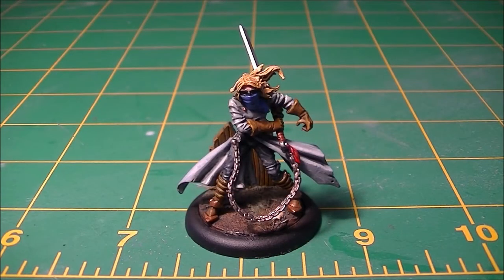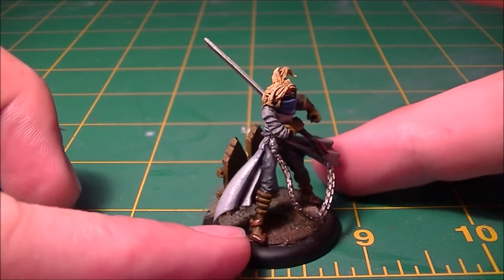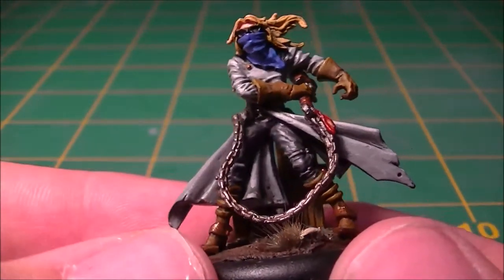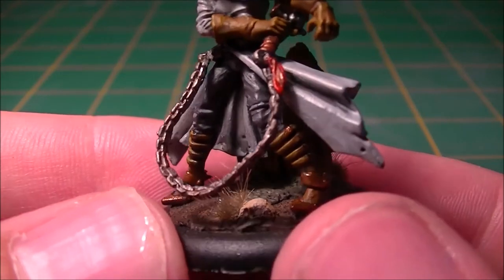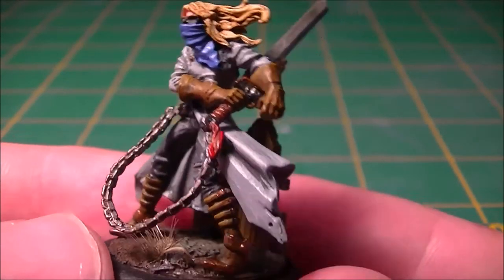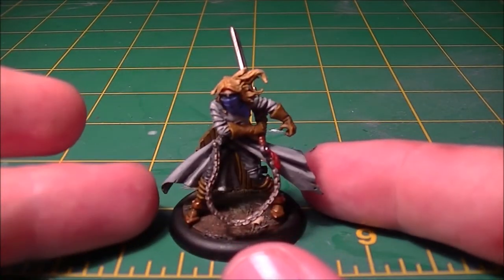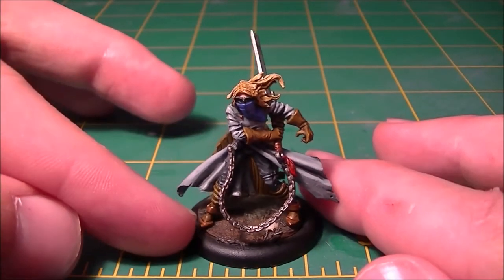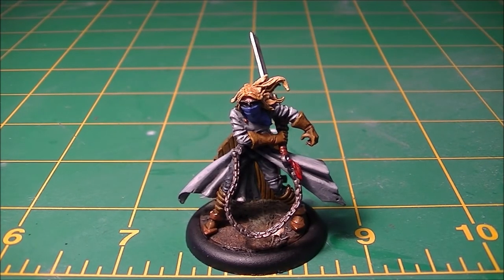The Judge, Painted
showing off another completed Malifaux Model. This fella is The Judge, a Guild Henchman from the world of Malifaux.